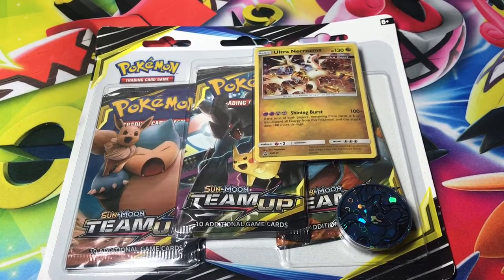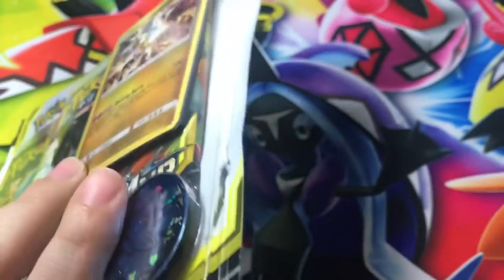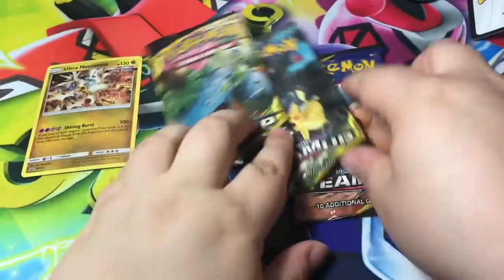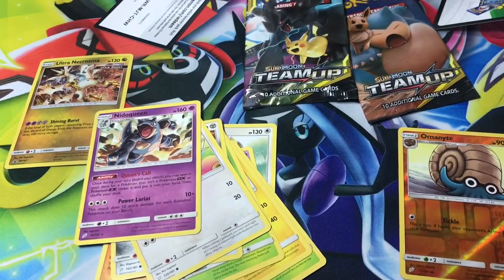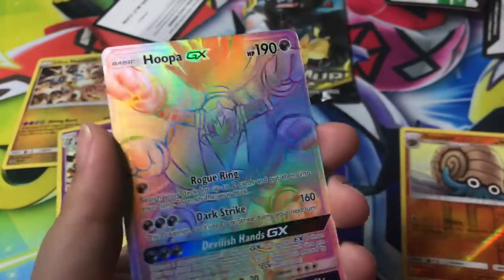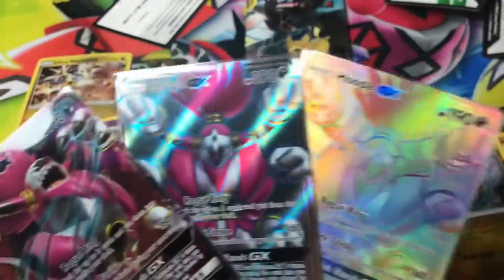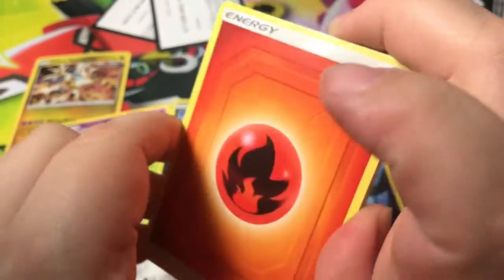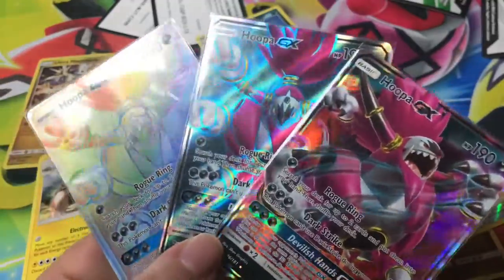TEAM UP BLISTER PACK OPENING!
My eBay Store

My social things:
Pokemon GO: XTwinkieSamurai - Code 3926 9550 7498

I simply must stop being so horrified, that's my third monocle this week!